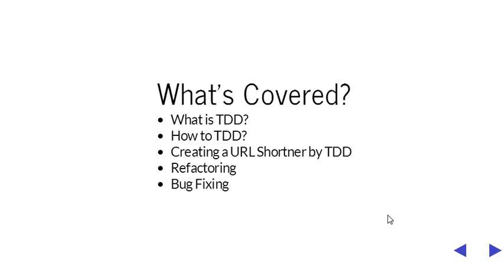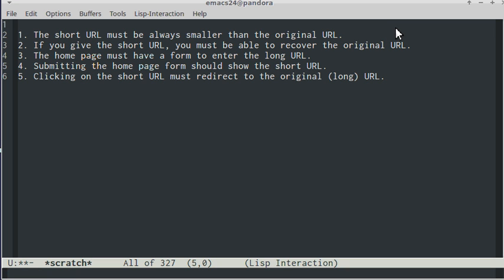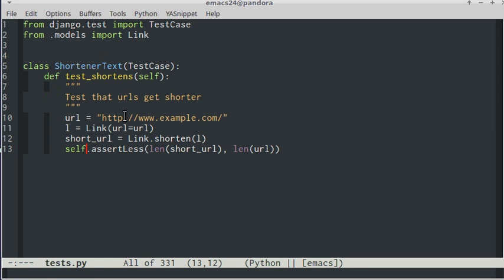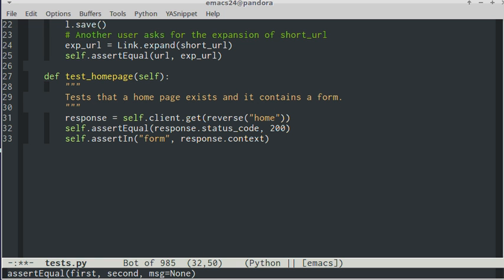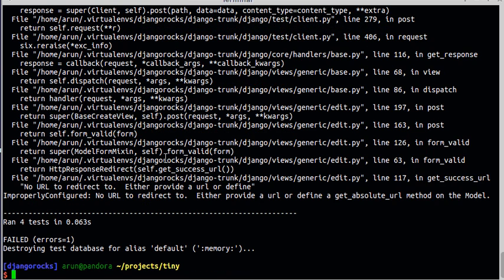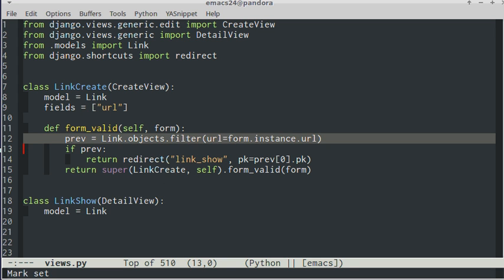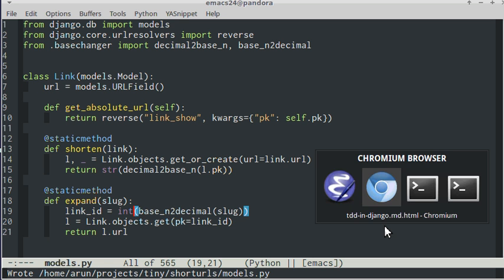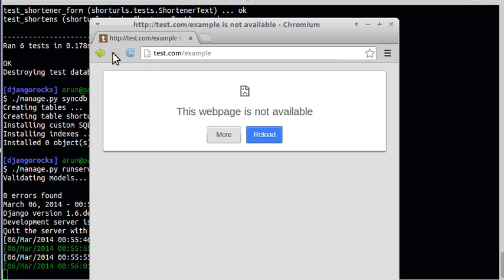Building a URL Shortener using Test-driven Development (TDD) in Django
In less than 45 mins, learn how to create a URL shortener site like bit.ly using Test-driven Development (TDD).

What's Covered?

* How to do TDD?
* Creating a URL Shortener by TDD
* Refactoring
* Bug Fixing